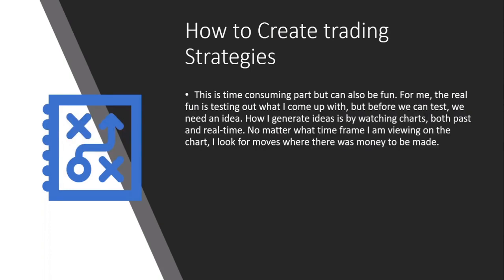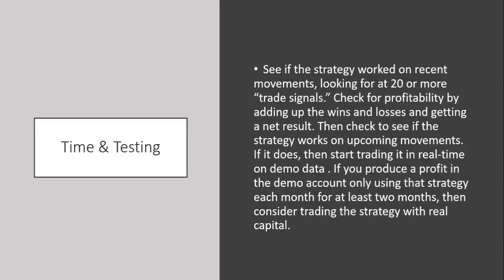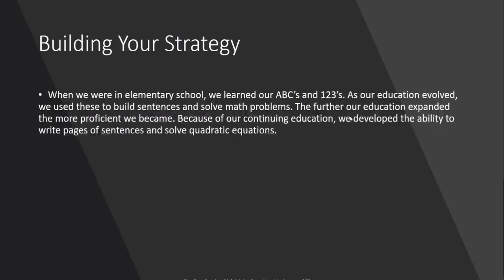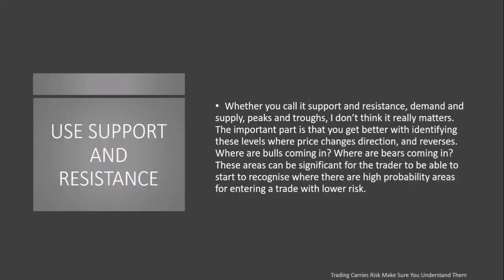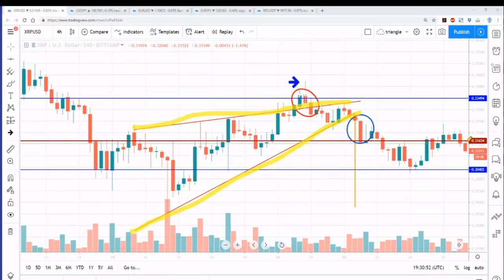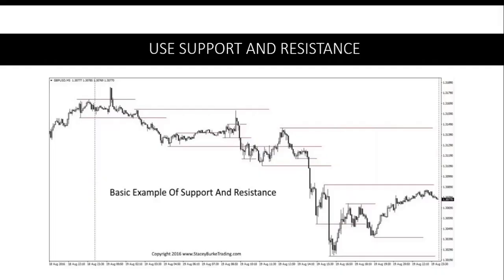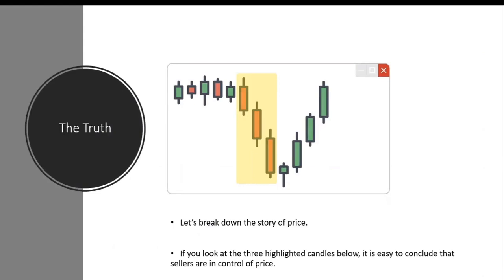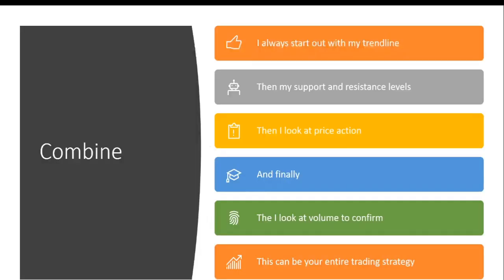3 Step Day Trading Strategy for Everyone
3 Step Day Trading Strategy for Everyone

Traders like volatility, as they need securities to have large moves, quickly. That in mind, higher volatility typically equates to more opportunities for traders but higher risk. The quicker the action, the better. In addition to volatility, traders also need volume. The more contracts being exchanged-- the easier it will be for them to execute trades. In other words, traders need assets to be fairly liquid, so they don't get eaten up by wide bid-ask spreads.

When you are dealing with fast moving markets with higher volatility you need a strategy that is easy and fast to execute as you do not have the time to do in-depth analysis.

You need a reliable strategy that will confirm your buy or sell signal as well as give you entry and exit points, stop loss and target variables so that you can apply your risk management tools

I use a simple but well tested 3 step strategy. It is easy to apply and gives you only high probability trading opportunities in fast moving markets.

In this class I will share with you this great strategy step by step as well as ways you can customize things to fit your own trading financialmarket, fundamentalanalysis, technicalanalysis, crypto, bitcoin, charts, stock, trading, investment, leadingindicator, globalmarket, financecourse Join our WhatsApp Group for updates !